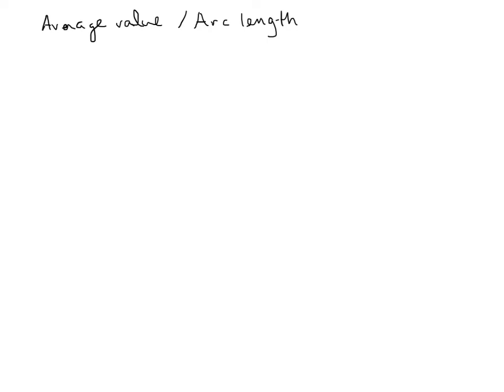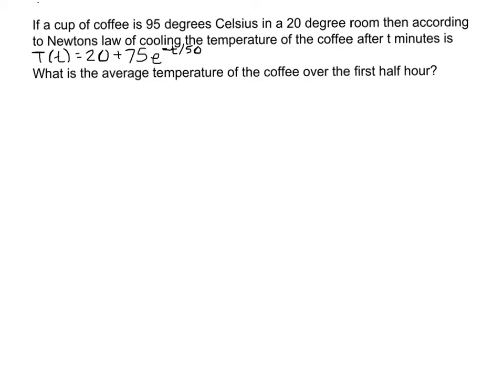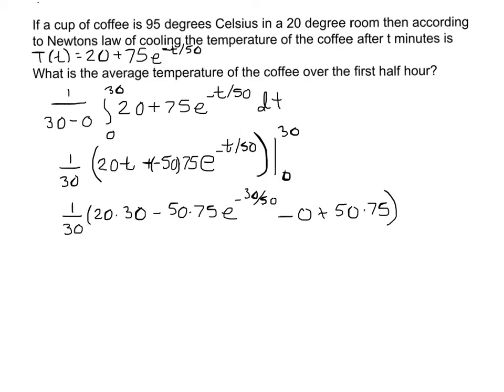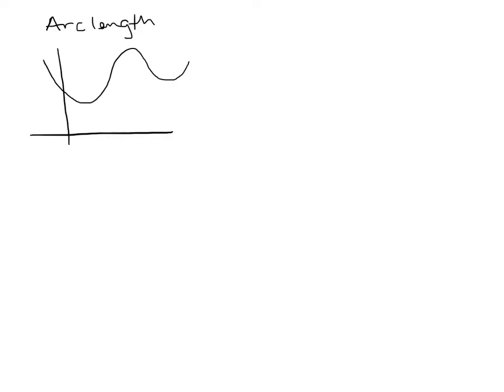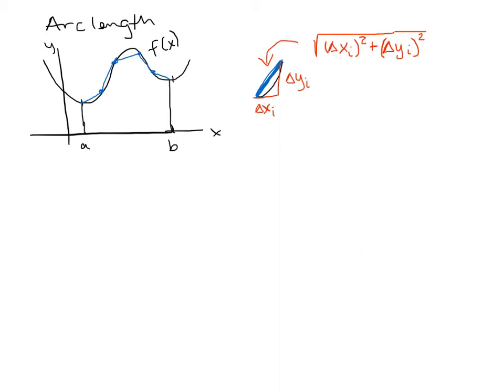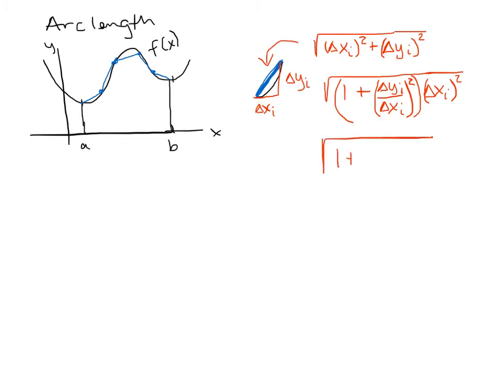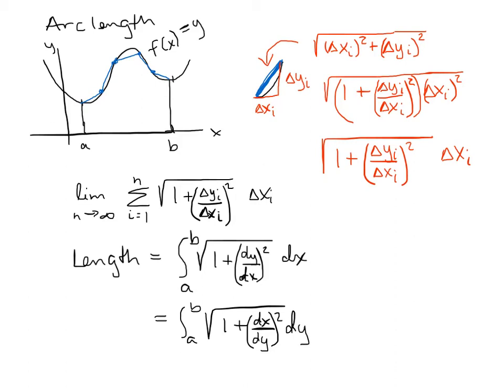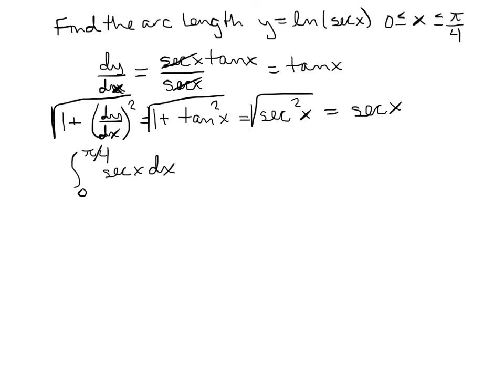Average Value and Arc Length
avg value and arc length